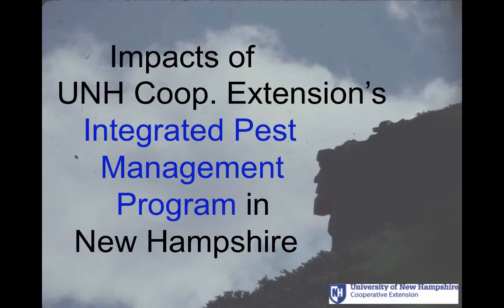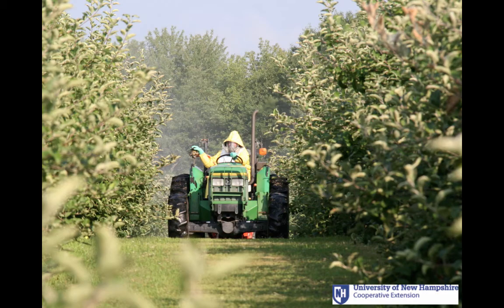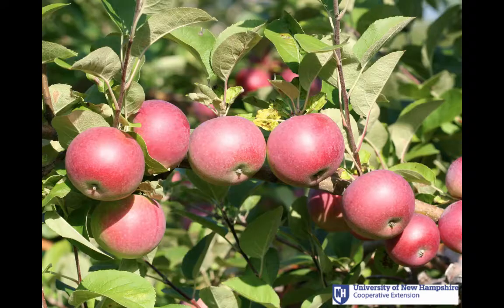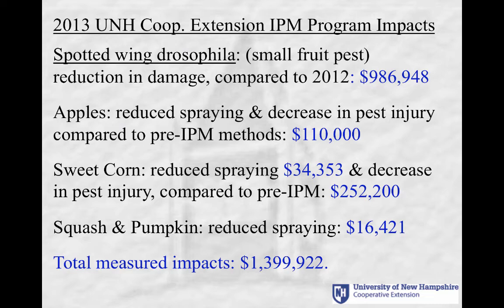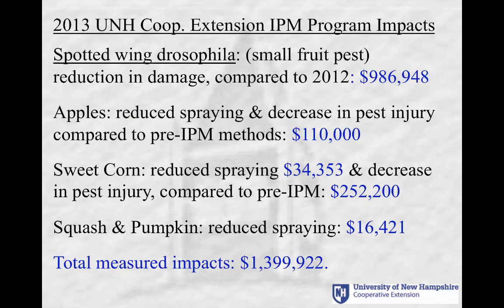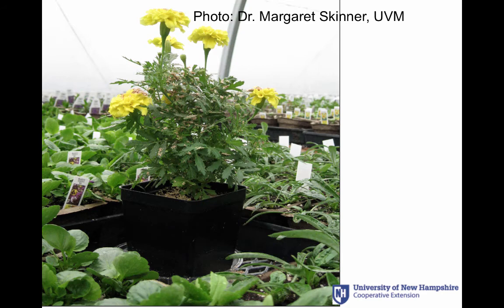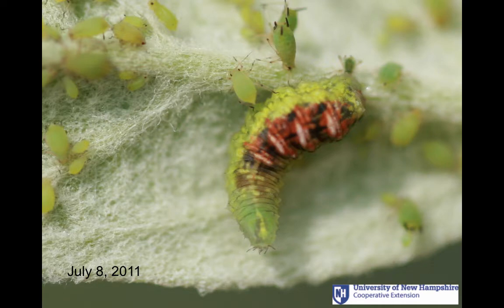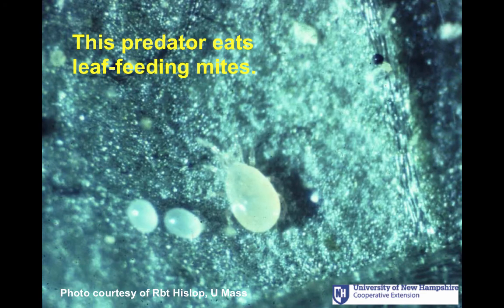Impacts of IPM Program in NH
The video describes the impacts from the Integrated Pest Management program of University of New Hampshire Cooperative Extension.  The work focuses on agricultural crops, and reducing the dependence on applying chemical pesticides to handle pest problems.